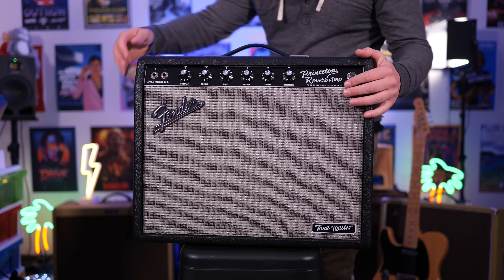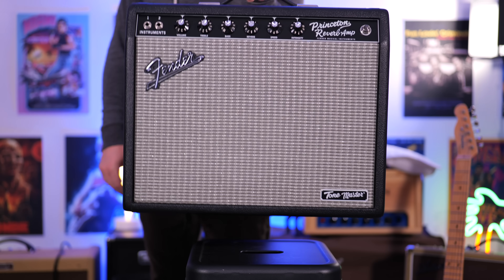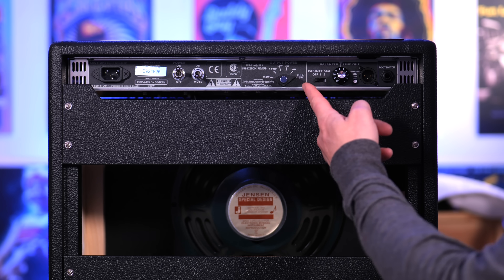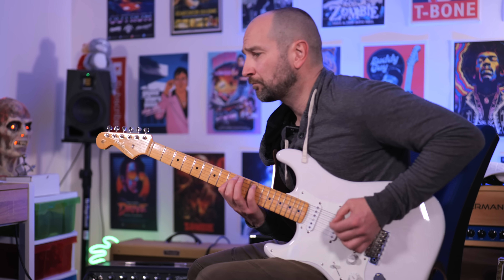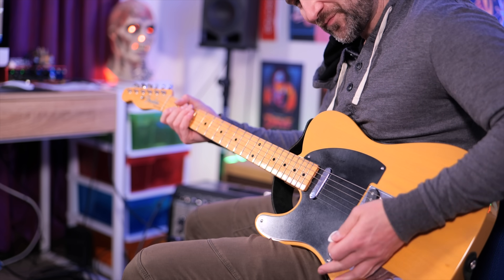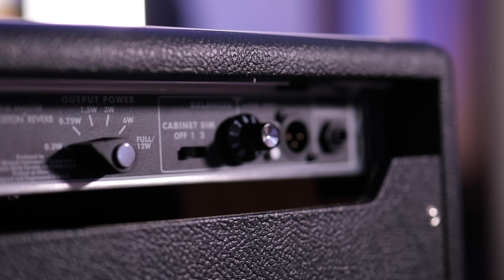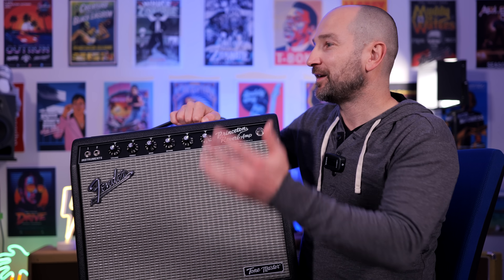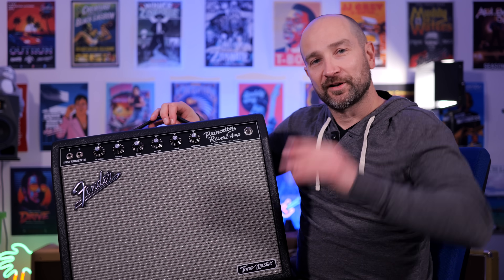Fender Princeton Tone Master Review - They Made it Digital!?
Fender made their best small amp digital! This is my review of the Fender Tone Master Princeton Amplifier.  The amp is going back to Fender.

Video Chapters
00:00 - Unboxing
00:36 - About & Disclaimer (Not Sponsored - Product on Loan)
01:04 - Jam Track
02:07 - Amplifier Overview & How it Works
03:26 - Back Panel and Speaker
04:52 - Classic Clean Strat Neck Tones
05:35 - Spanky Telecaster Tones (Clean)
06:06 - Swamp Tremolo Tones & Reverb
06:50 - Pushed Gain Stratocaster Neck Pickup Rhythm & Lead
07:35 - Guitar Dynamics Stratocaster Bridge Pickup
08:05 - Power Attenuation Volume Difference
08:48 - Minimum vs. Maximum Power Post +12dB Edit
09:25 - Input 2 Volume SM57 IR & Royer 121 Ribbon Mic (Charvel Humbuckers)
09:47 - My Final Thoughts
11:40 - Thumbnails Behind the Scenes